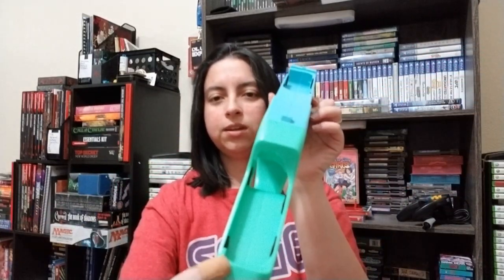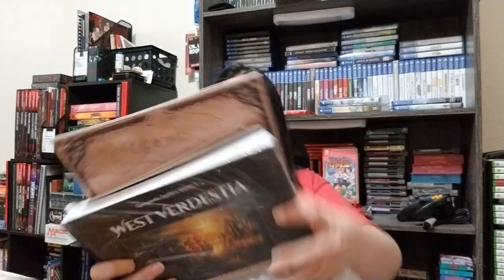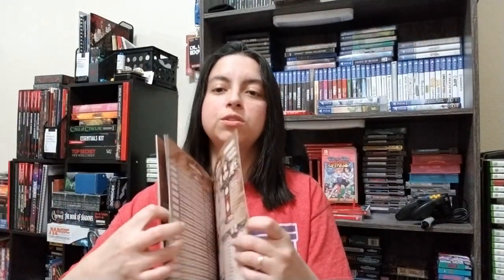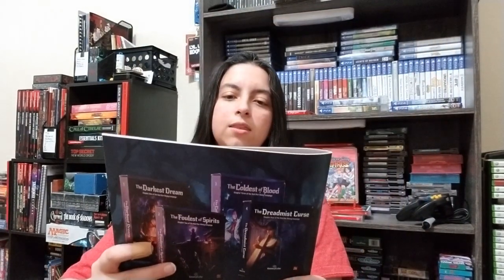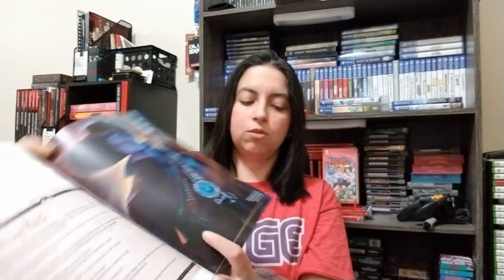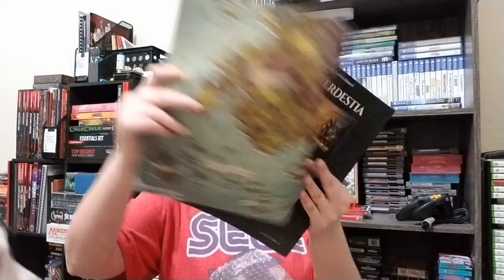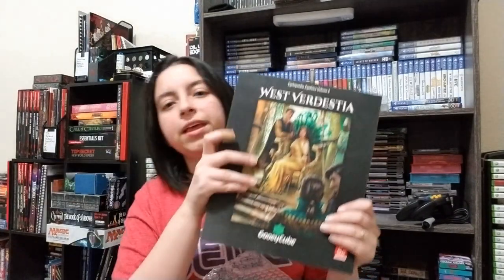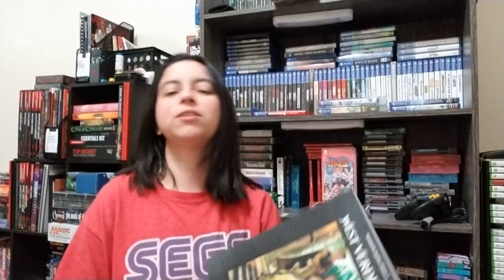Mail Time Again from Dubya - Hell Yeah!